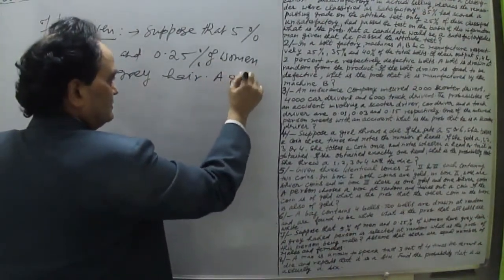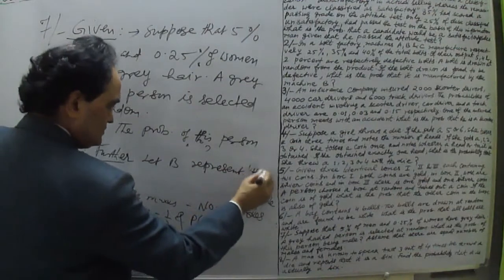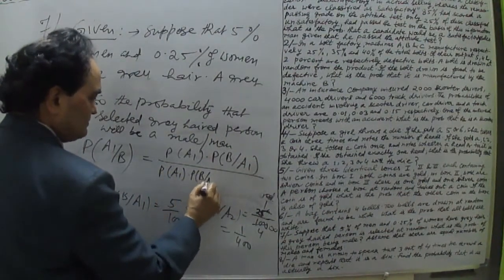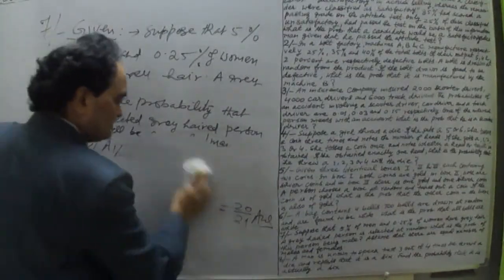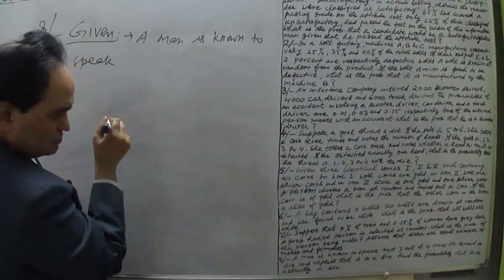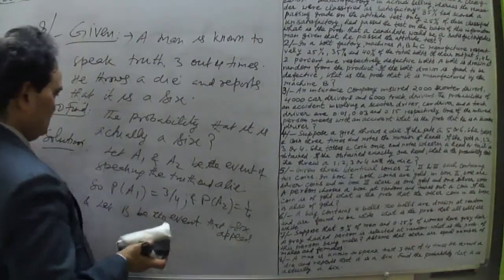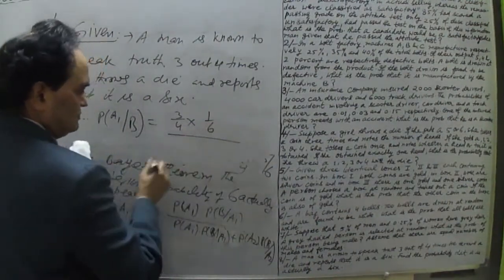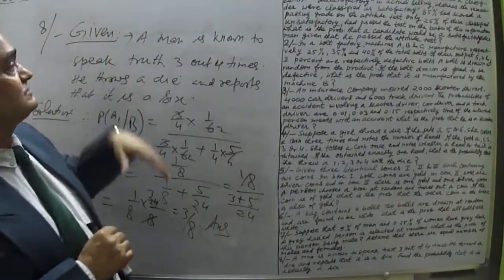What Is a Bayes' Theorem Or a Revised Theorem Or a Posterior Theorem Or an Inverse Theorem? Explain!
Conditional call forwarding active
Conditional statement
Conditional call forwarding active in Samsung galaxy
Probability and statistics engineering mathematics
Probability and probability density
Probability and statistics engineering mathematics b tech
Probability class 12 one shot
Probability distribution
Probability distribution class 12
Probability class 10 one
Probability and statistics
Probability statistics
Probability statistics engineering mathematics
Probability statistics and queuing theory
Probability statistics and complex variables
Probability statistics and numerical methods
Probability statistics gate
Probability statistics and stochastic process
Probability statistics and combinatorics nic
Probability statistics and combinatorics
Probability statistics in hindi
Probability theory
Probability theory statistics
Probability theory and stochastic processes
Probability theory and engineering mathematics
Probability theory and random processes
Probability theory and distribution
Probability theory bsc 3rd year
Probability theory in hindi
Probability theory in trading
Probability theory and stochastic processes in telugu
Probability tnpsc in tamil
Probability tamil
Probability theory engineering mathematics
Probability taf academy
Probability tnpsc
Probability telugu
Probability questions and solutions
Probability questions
Probability questions for competitive exams
Probability questions practice
Probability questions asked in ssc cgl mains 2022
Probability questions for bank exams
Probability questions class 12
Probability questions class 10
Probability question number 14
Probability question answer